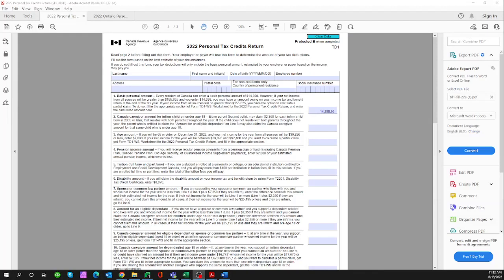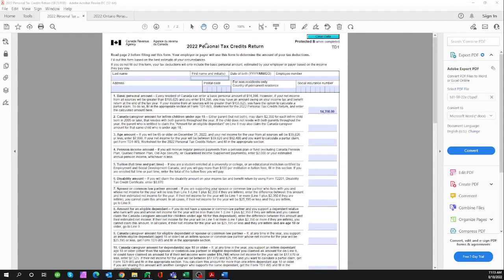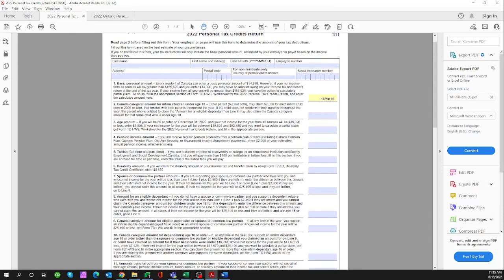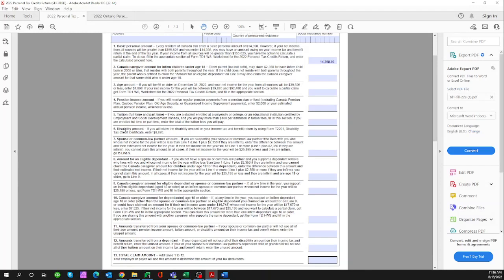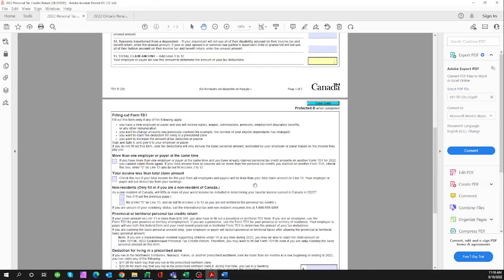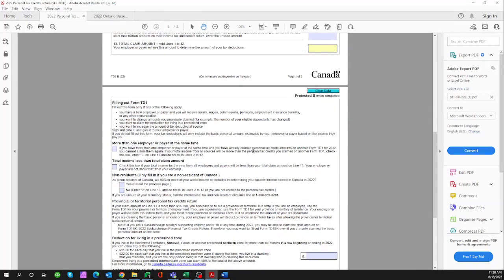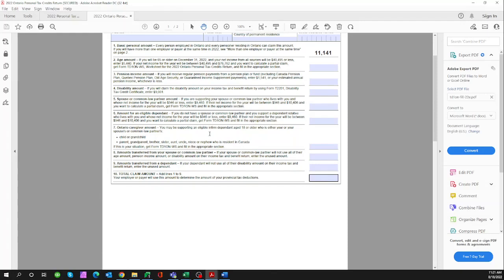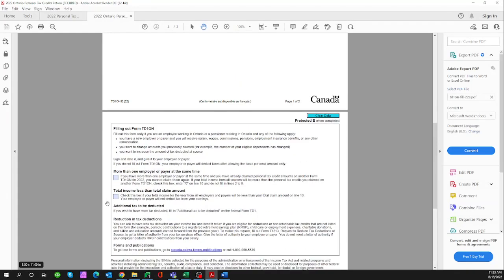How to Fill Out TD1 Form (Step-by-Step for Canadian Employees)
In this video, you will learn how to fill TD1 form (Personal Tax Credits Return) along with TD1ON (Ontario). It's made easy so that you can do it yourself,  you don't have to run to an accountant. Let us know your feedback.

TD1 form is used to calculate tax credits that you are entitled to. Your employer uses this form to determine the amount of tax deduction from your salary payouts.

About the Publisher:
Murtaza is a professional accountant out of Toronto, Canada. Instaccountant specialize in helping small businesses and contractors manage their accounting and taxes. He also consults businesses on finance systems and apps design, development, and implementation.